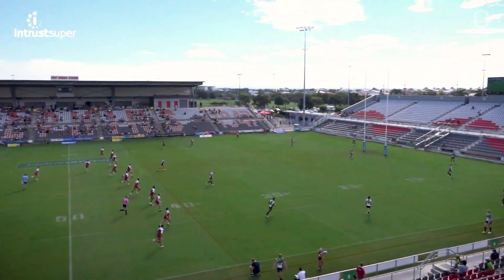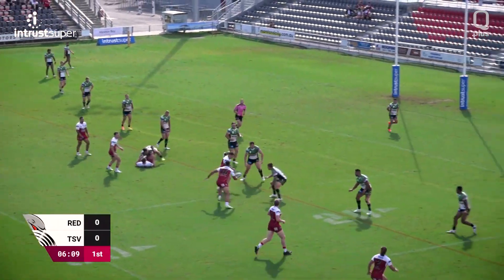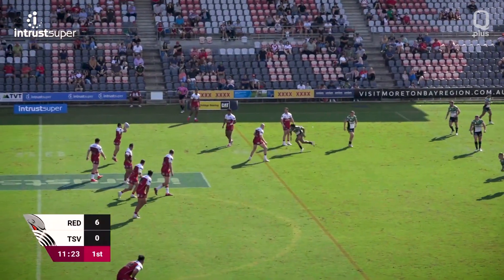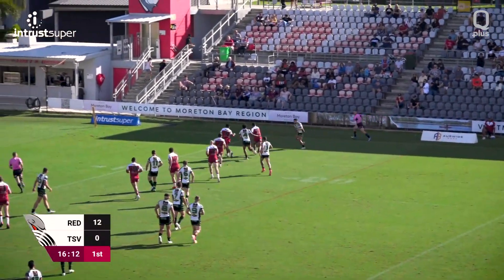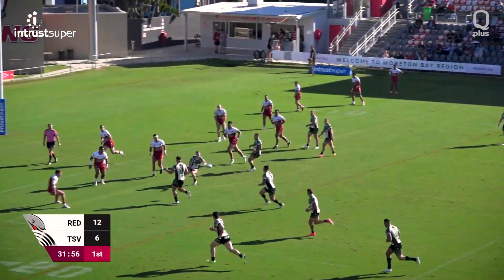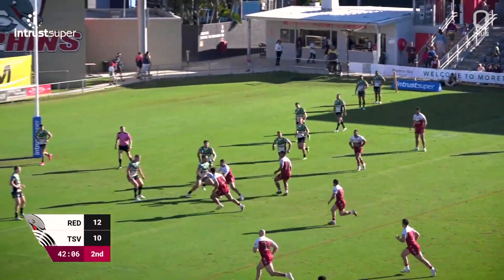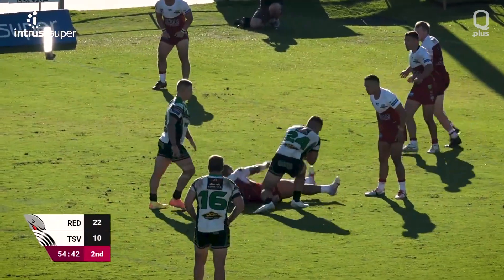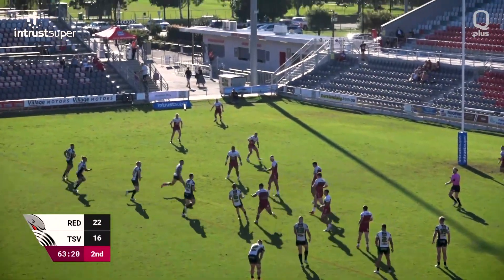Dolphins v Blackhawks - Intrust Super Cup match highlights - Round 6, 2021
The Redcliffe Dolphins finished on top of the Townsville Blackhawks after a tight Round 6 tussle at Moreton Daily Stadium.